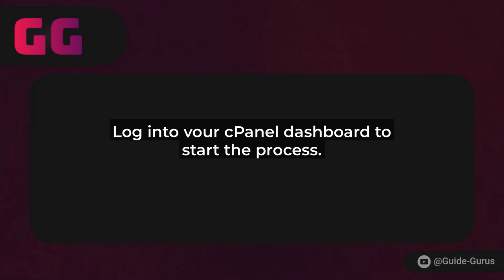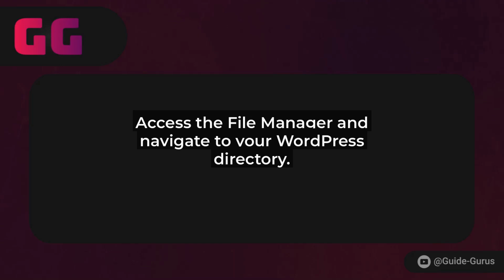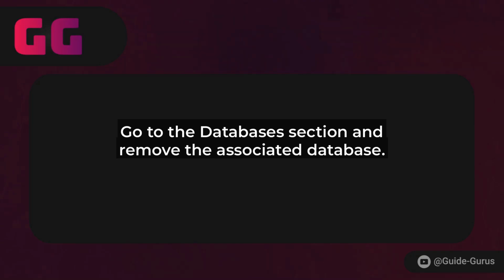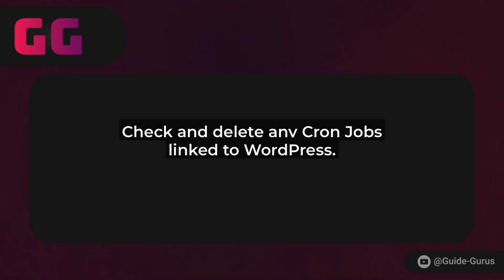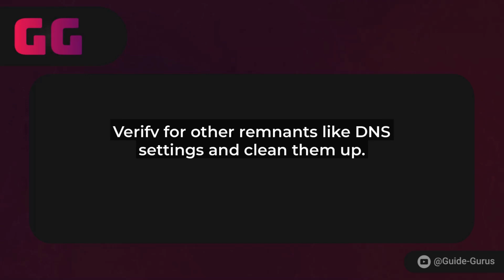How to Uninstall WordPress from cPanel 2025